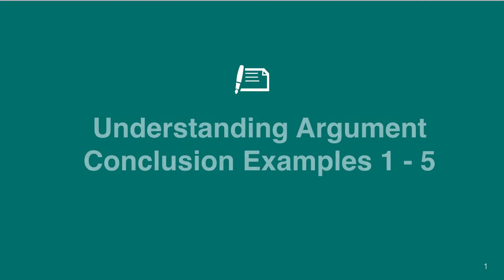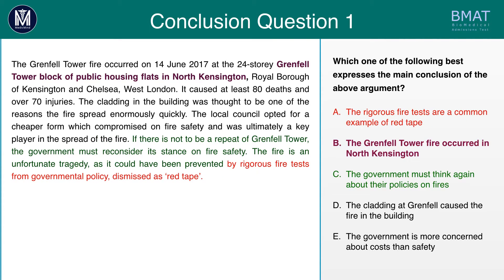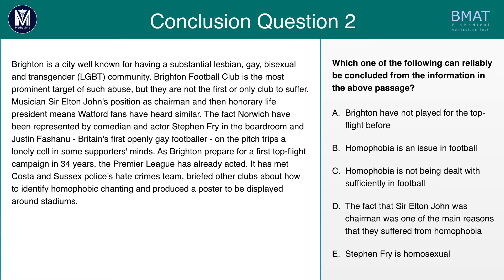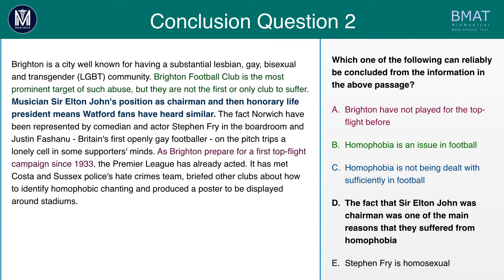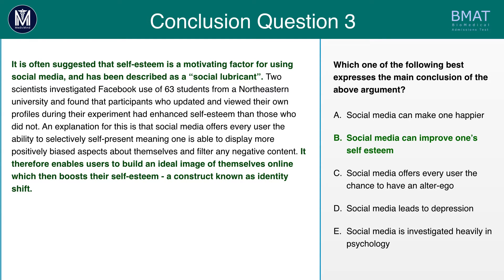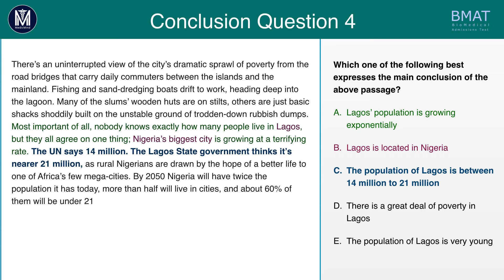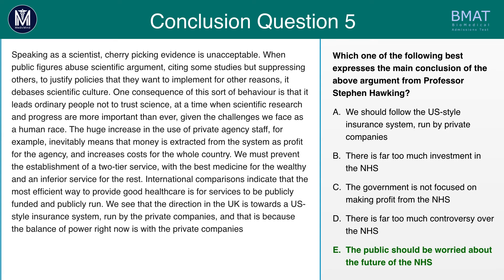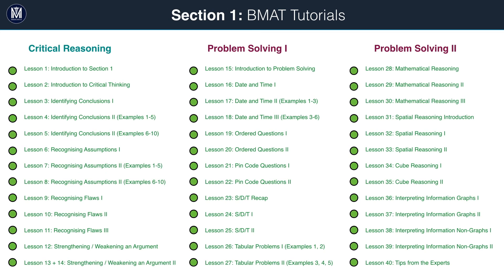BMAT Section 1 | Identifying Conclusions | Medic Mind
BMAT Section 1 | Identifying Conclusions
For more help on BMAT Preparation and further BMAT Tips